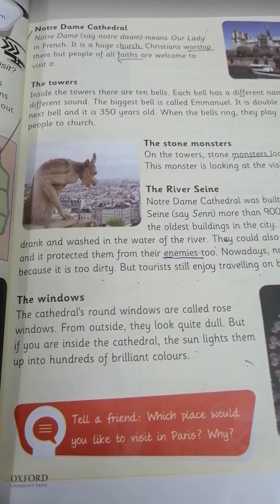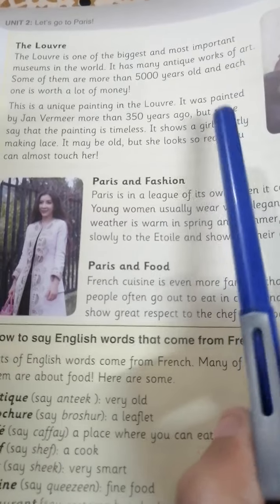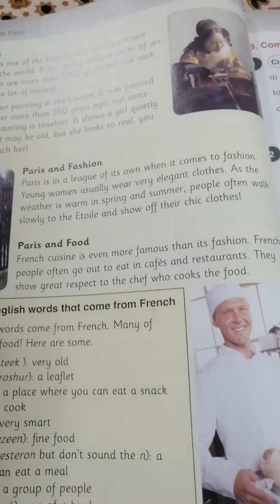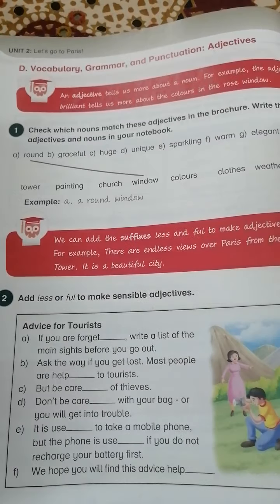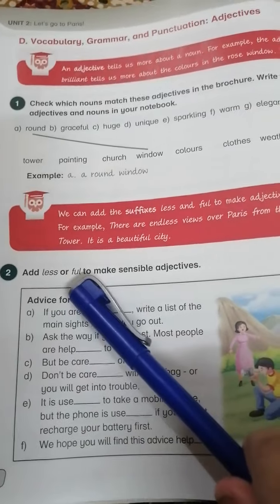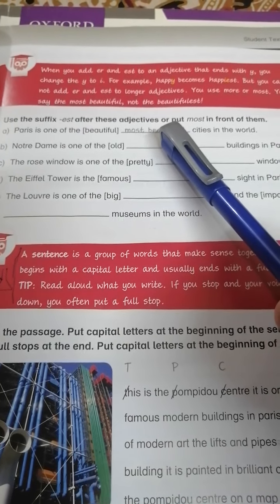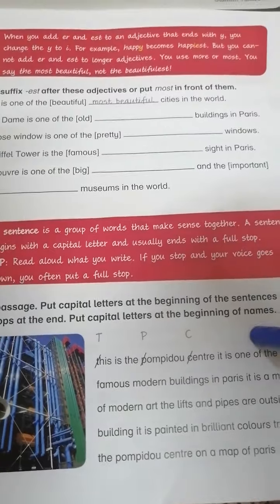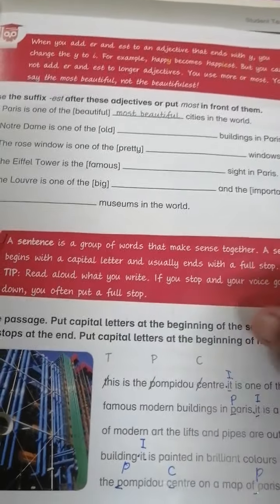Class 3- English - Part: 1- U# 2 Let's go to Paris - Pg: 19, 20, 21 - Date: 17-8-2020- Day: Monday